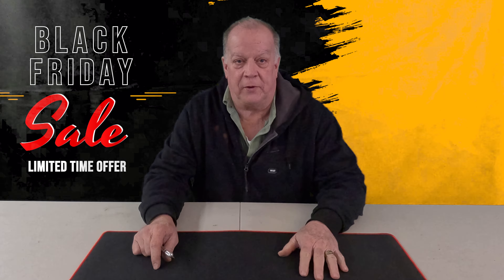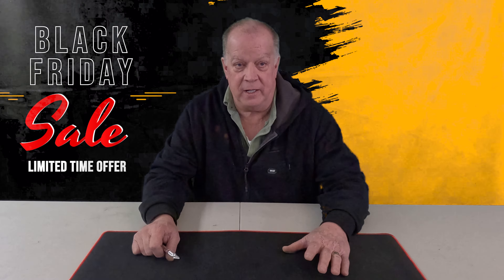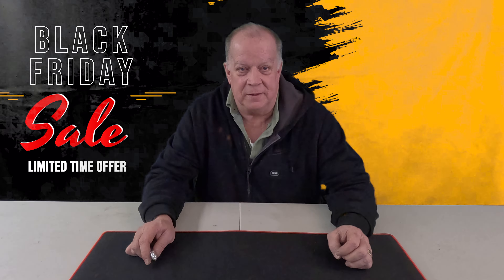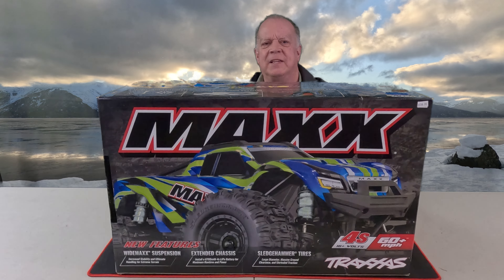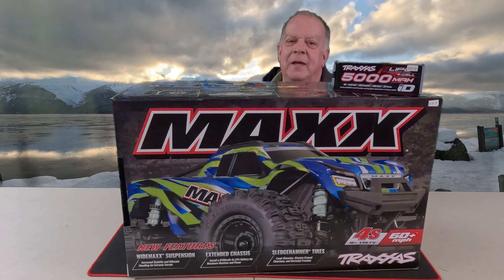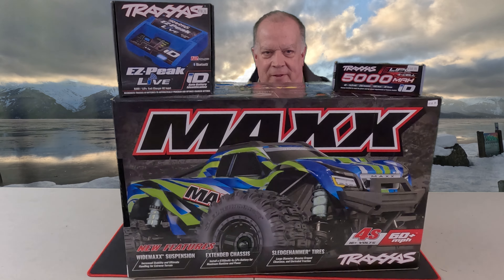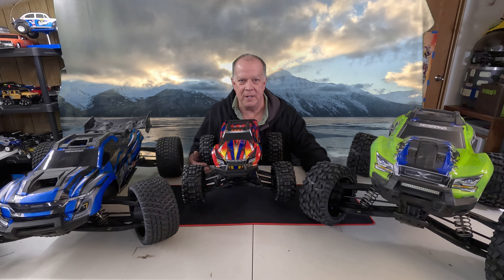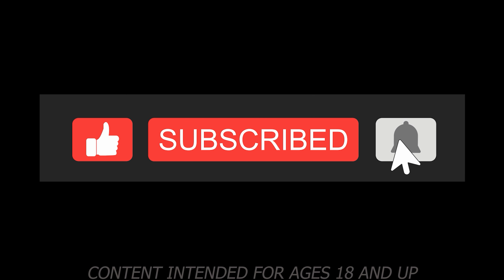#478 BLACK FRIDAY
Staring:
Traxxas Maxx 1/10 Brushless RTR 4WD Monster Truck

Special Guests XMAXX and XRT